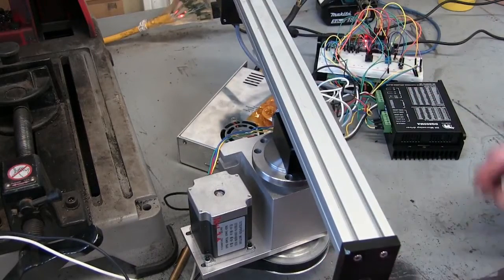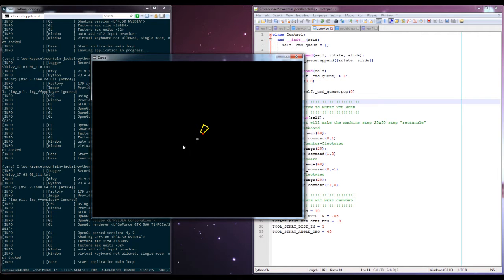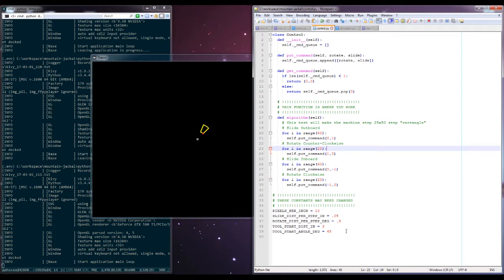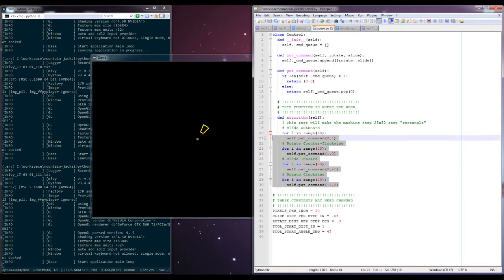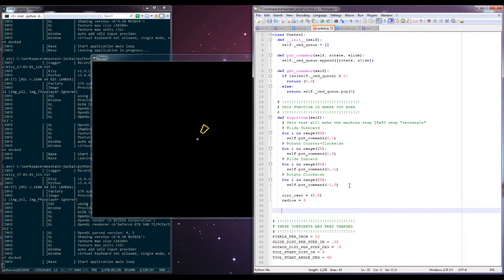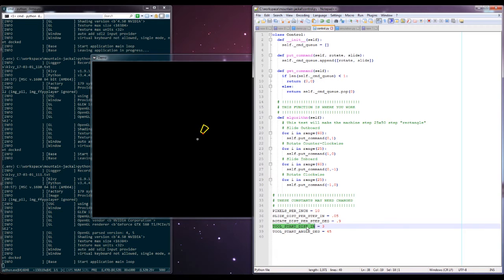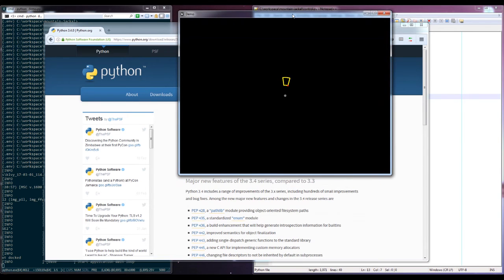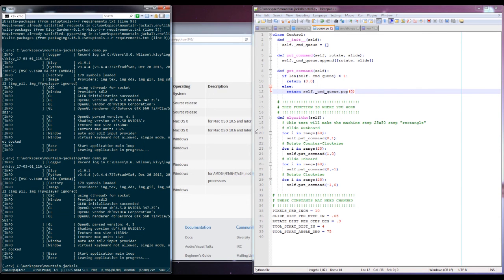AvE Portable Rotary Plasma CNC Simulator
AvE kept me awake with dreams of magnetically chucked portable CNC cutters.  I built a simulation tool to help prototype the algorithms to control it.  Source